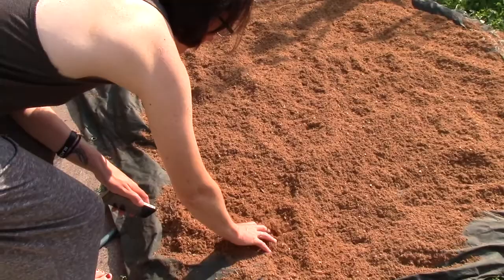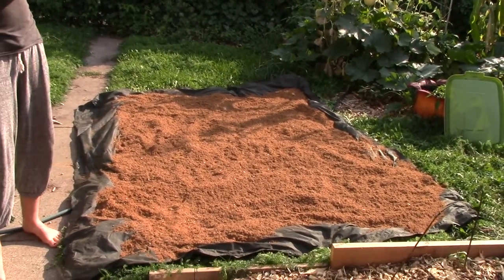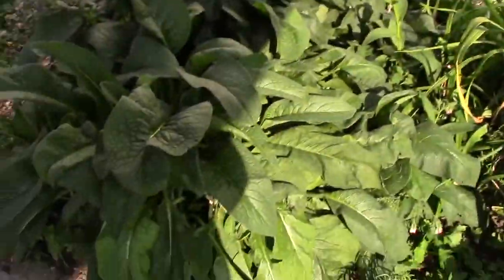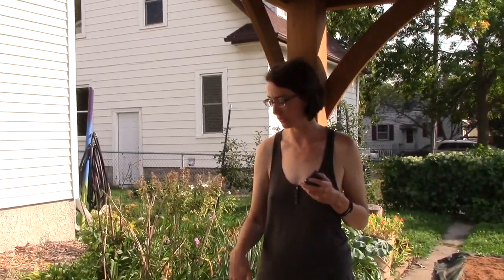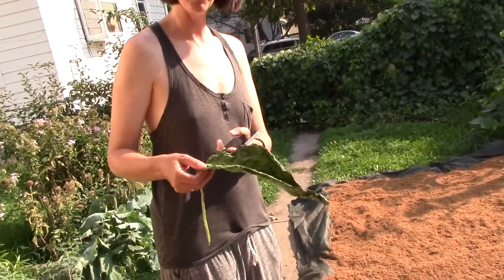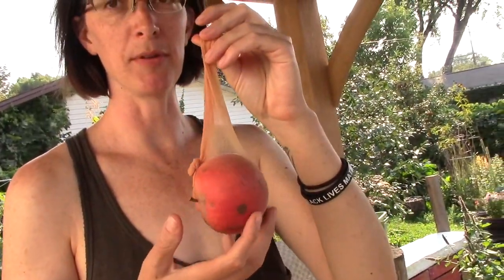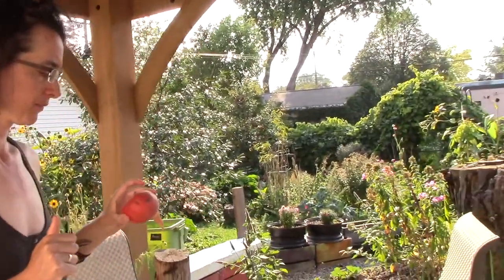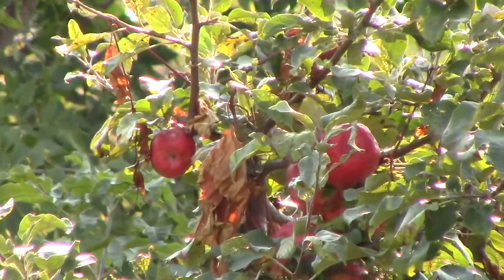making bokashi, comfrey fertilizer, and bagging apples | ddu7 2017-09-15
deanna down under: 7/52

seventh installment of ddu: top headlines for sept 15th and teaching you about our backyard permaculture.

periscope: @lynzteee